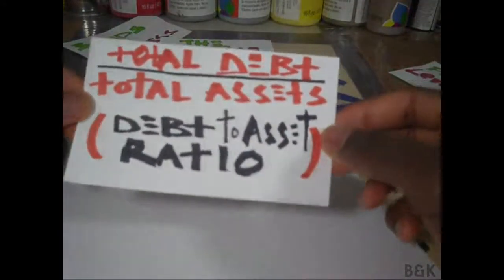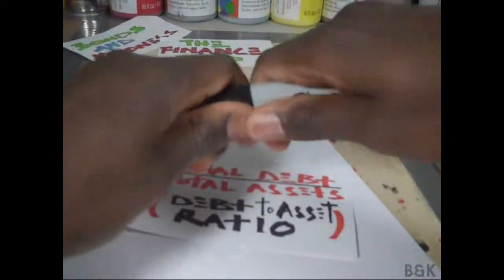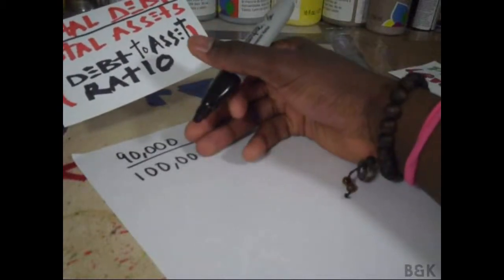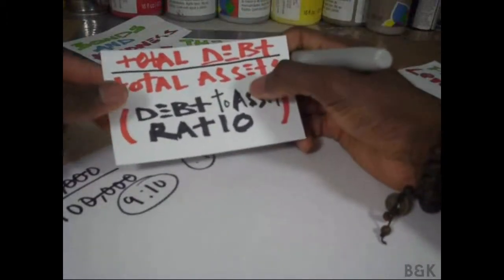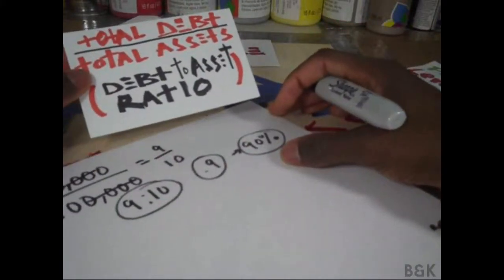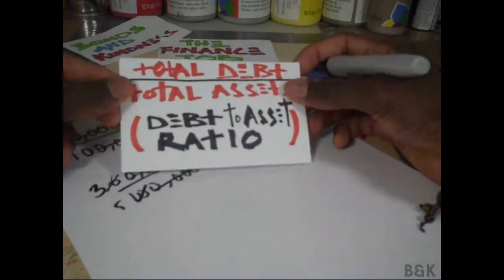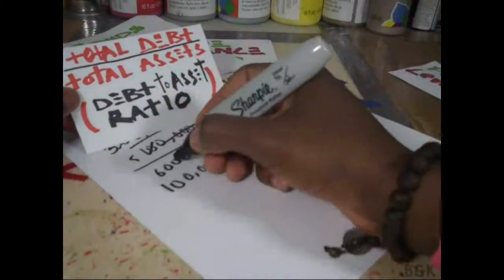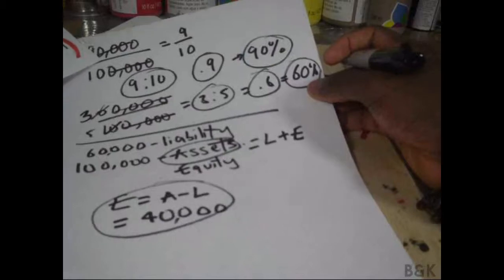Helping Hands #62 Debt to Asset Ratio